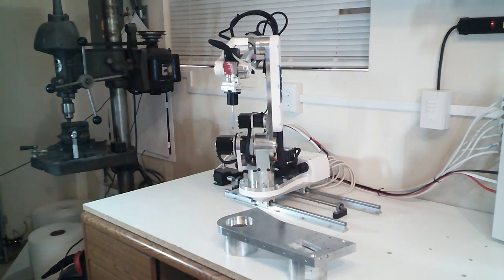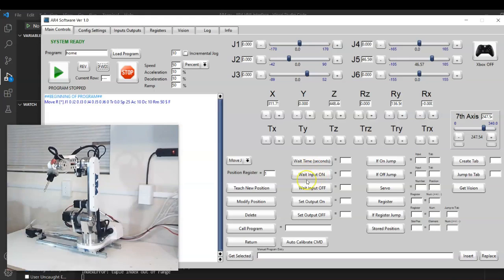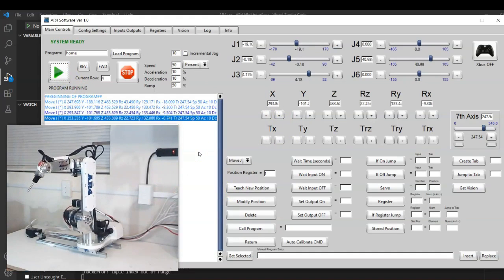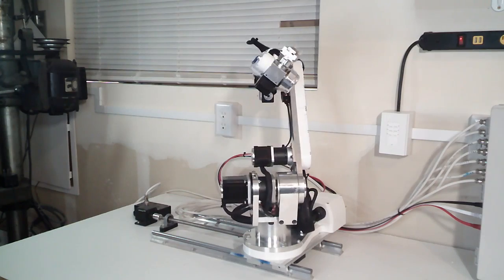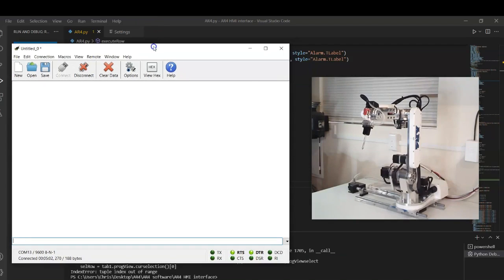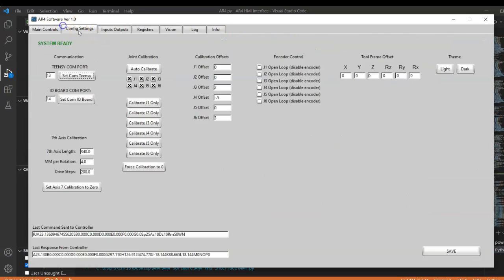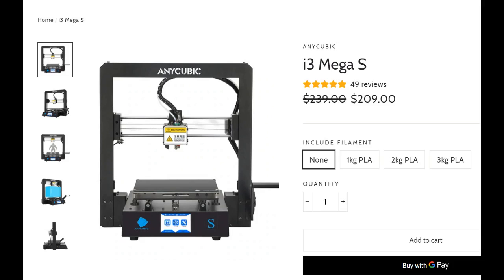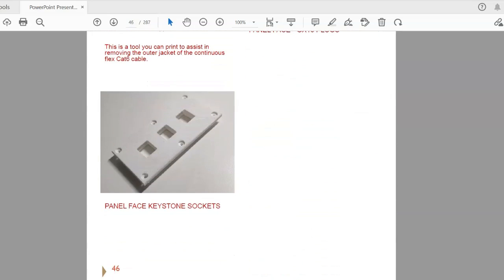AR4 6 Axis Robot Arm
This 6 axis robot arm uses an Arduino based controller and Python interface programming as well as RoboDK. The AR3 & AR4 have been used in hundreds of hobby,  educational and STEM programs to teach mechatronics, machining, 3D printing as well as programming. This desktop robot arm has also been used for a wide variety of industrial tasks such as welding, sorting, stacking and machine tending and has also been used in many filming and videography applications.

You can download all the 3D print files, software, manuals and source code for free